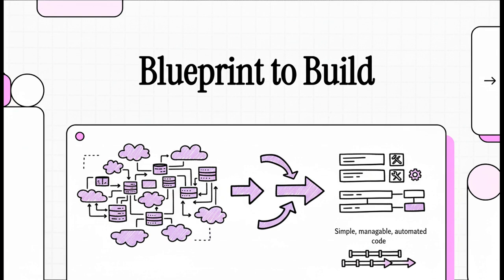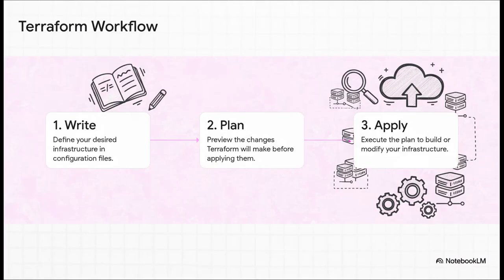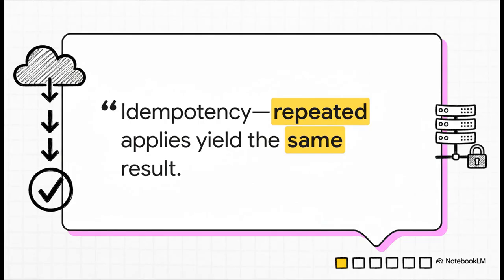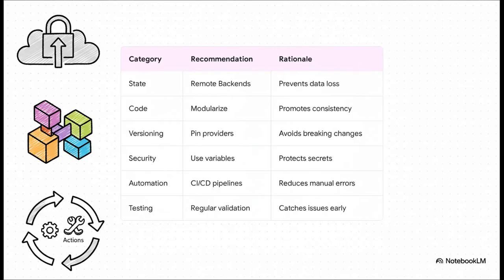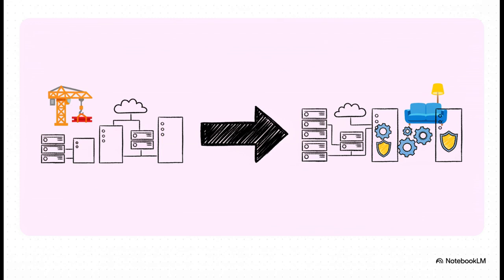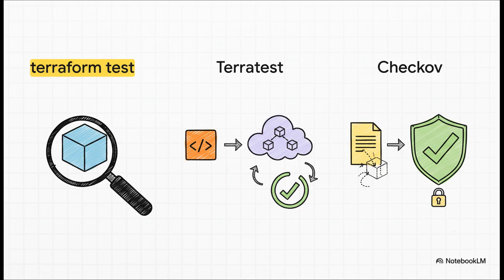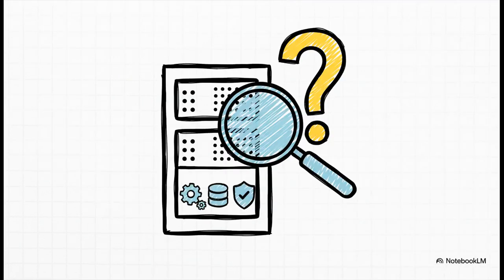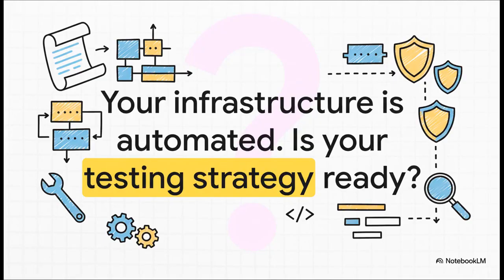Blueprint to Build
Terraform provisions (e.g., VMs) and Ansible configures (e.g., software installation); they integrate by passing Terraform outputs to Ansible inventories. Testing uses terraform test for infra and Molecule for Ansible playbooks in the integrated solution.